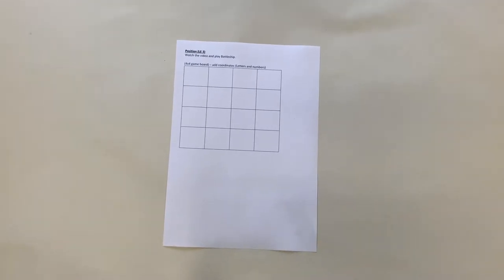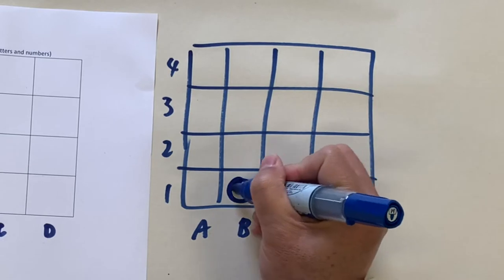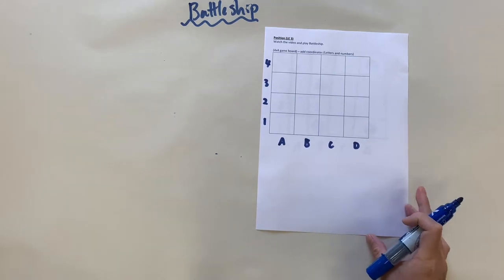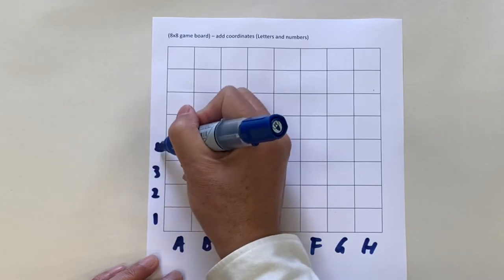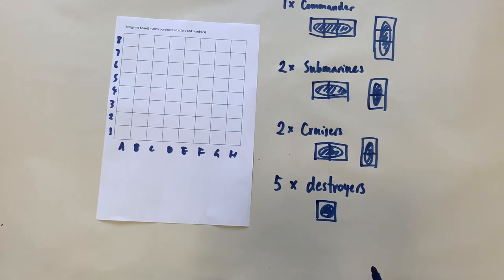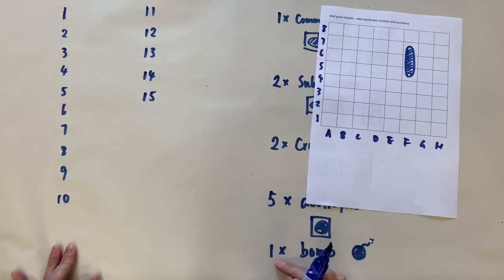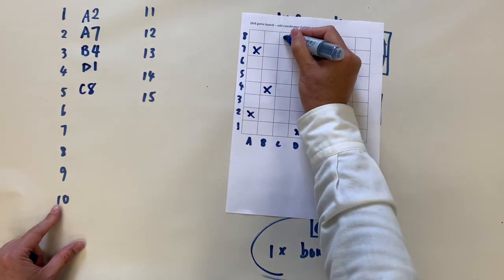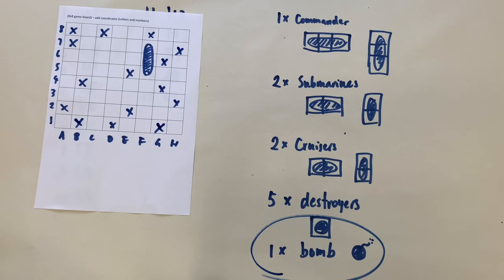Battleship Game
Another online learning contents for my Year 3.